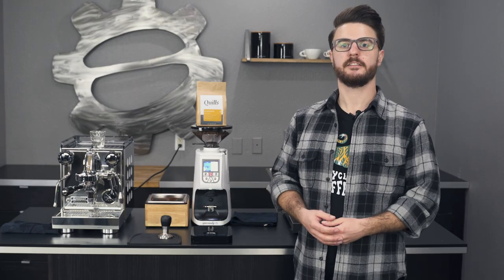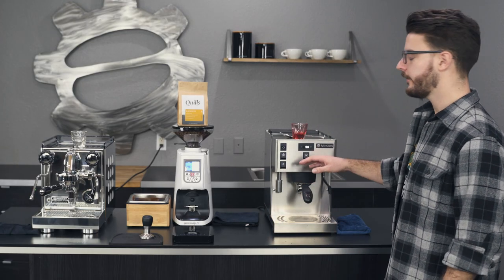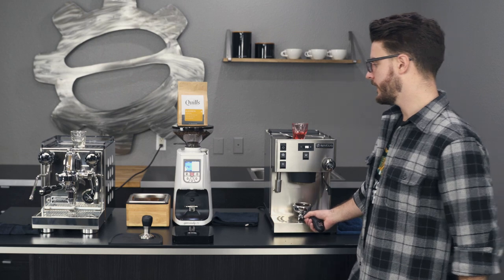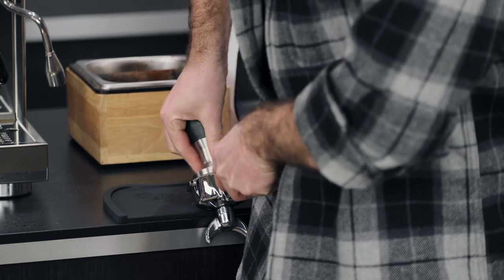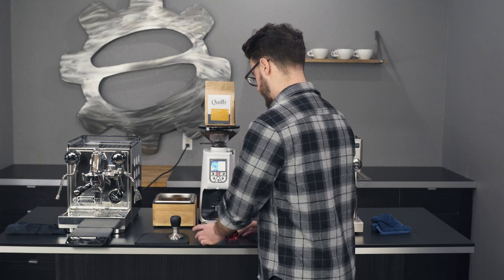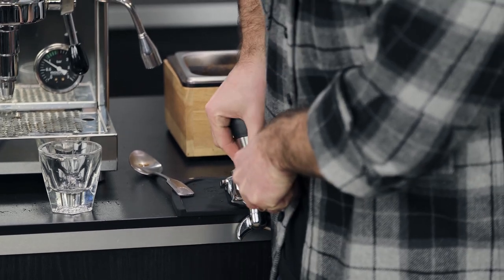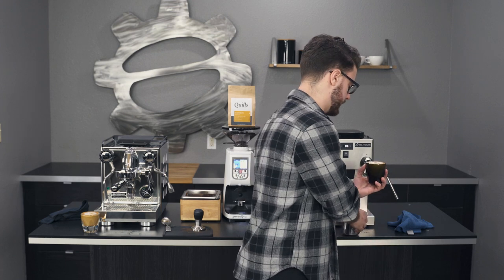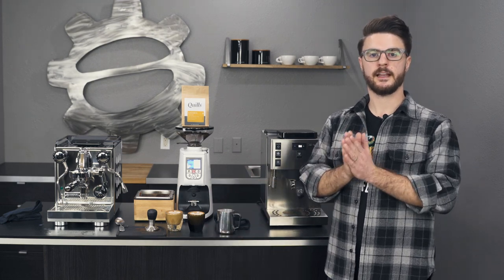Rancilio Silvia Pro vs. Rocket Espresso Appartamento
John’s got another look at how the Rancilio Silva Pro stacks up against a prosumer competitor. How does this new espresso machine compare to the legendary Rocket Espresso Appartamento? Watch to find out!